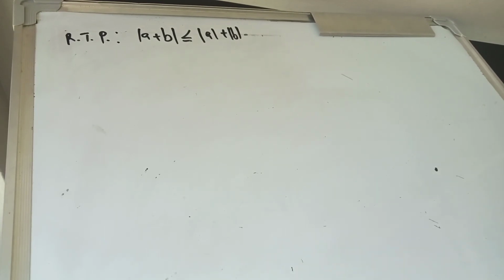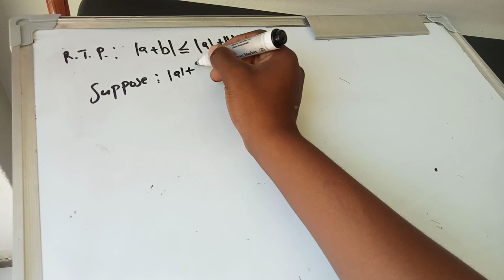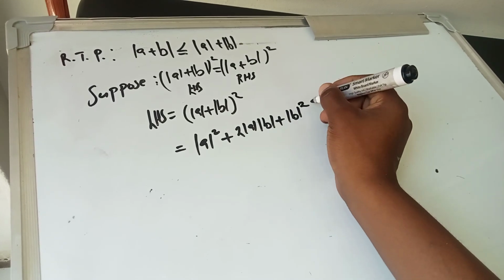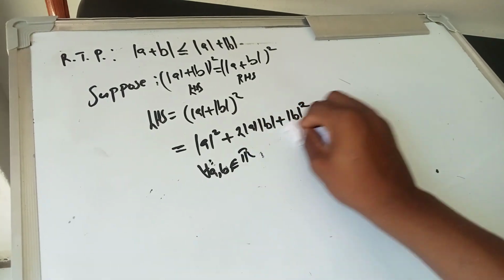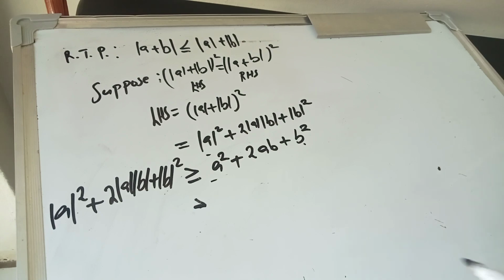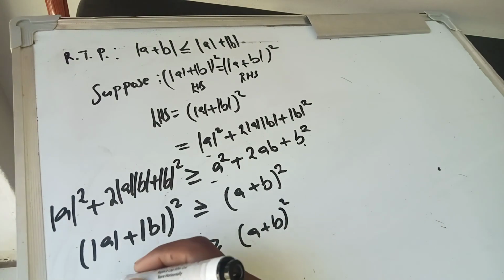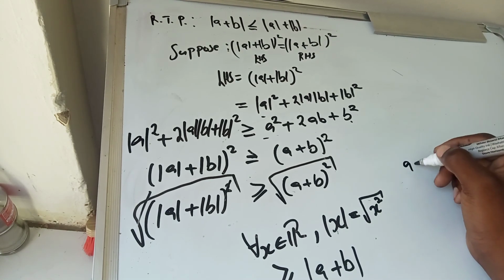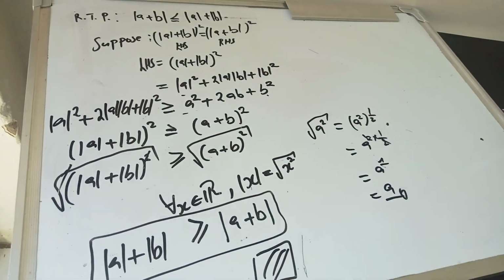Triangle Inequality Theorem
Here we are proving the Triangle Inequality Theorem, we have tried to make it as easy as possible.